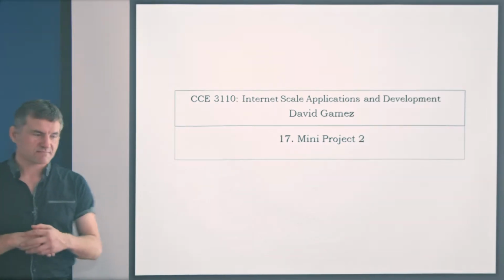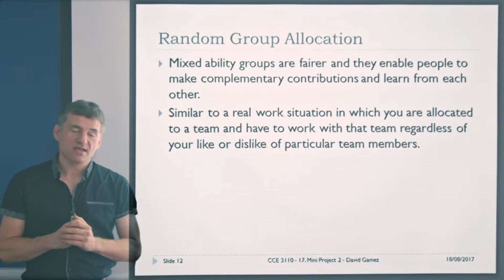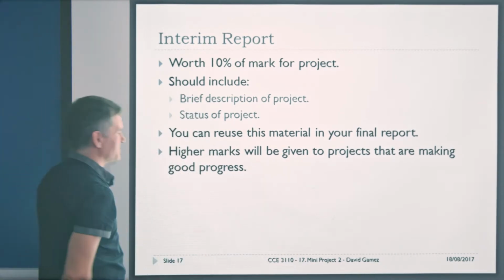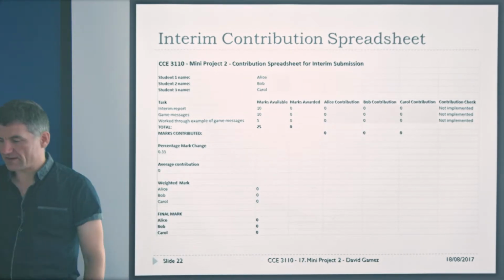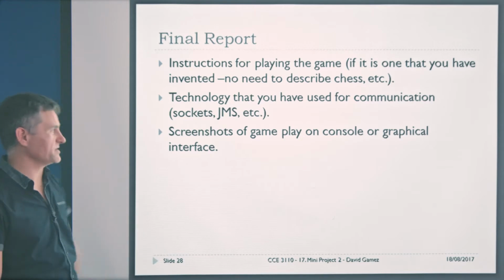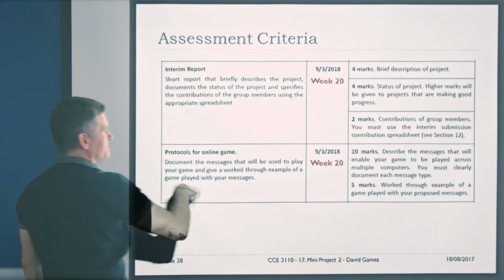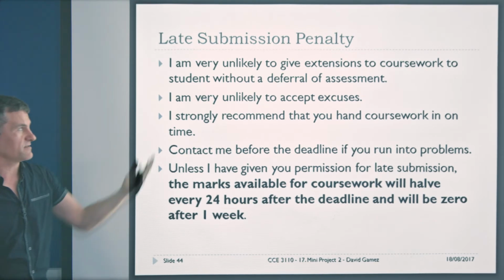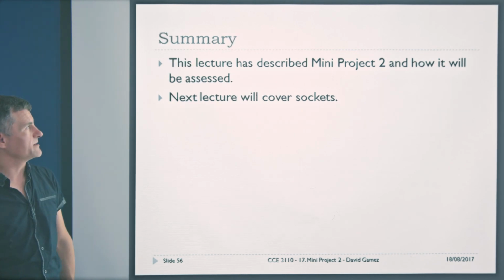CCE 3110 – Week 11 | Lecture 17: Mini Project 2 - David Gamez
Description of one of the coursework assignments: an online game that can be played by two or more players.